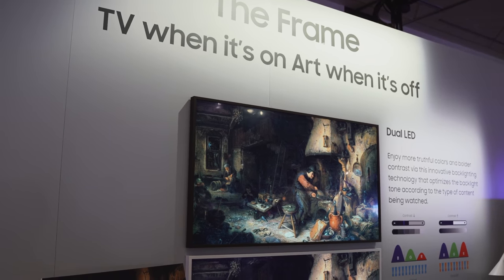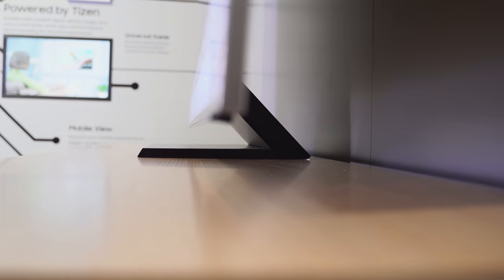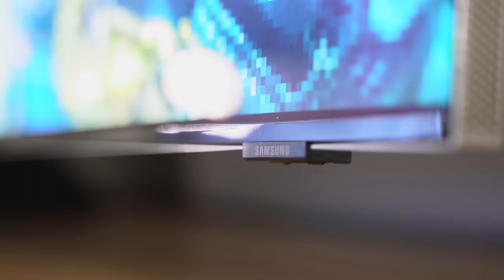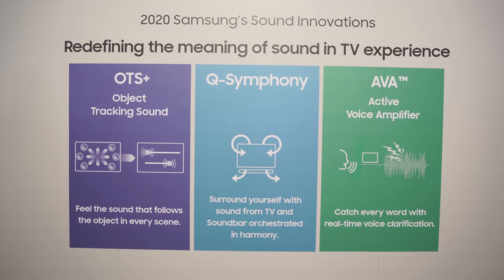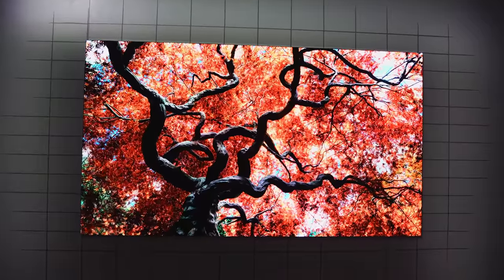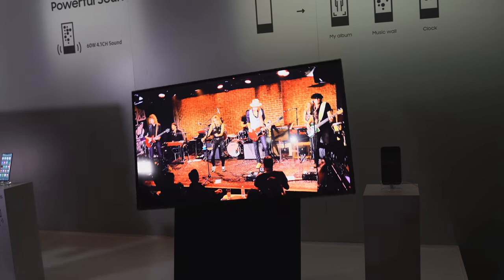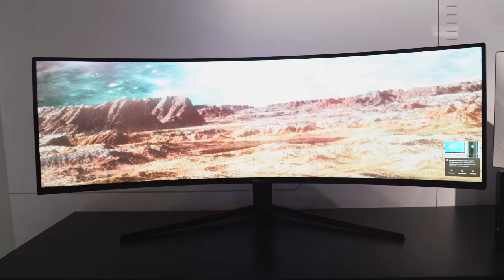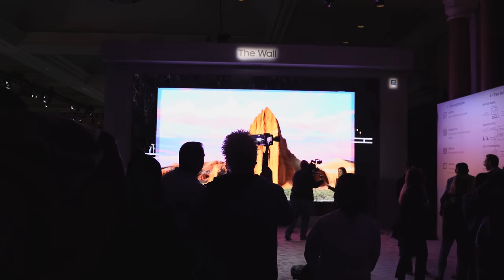Samsung Insane Q950 8K Bezeless TV & Odyssey G9 Monster 240hz Gaming Monitor- WOW!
Check out Samsung's INsane Q950 8K Bezeless TV & Odyssey G9 240Hz Gaming Monitor

1) iMobile Test drive: A day with Mate 20 Pro +A Surprise